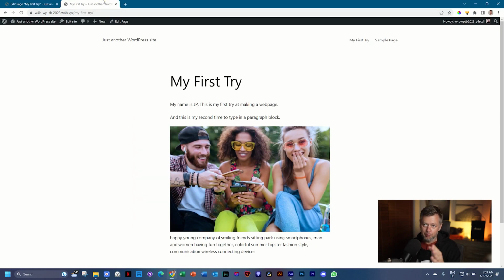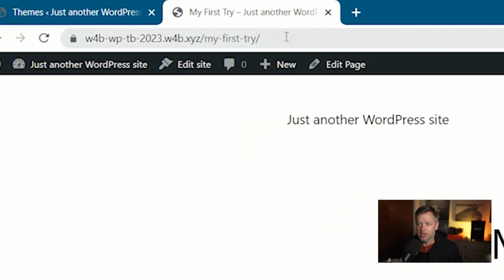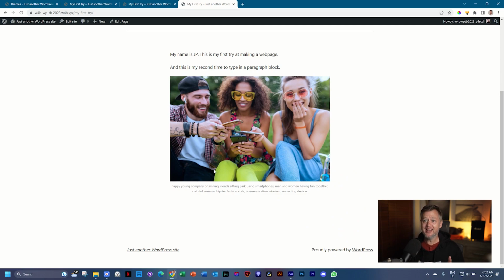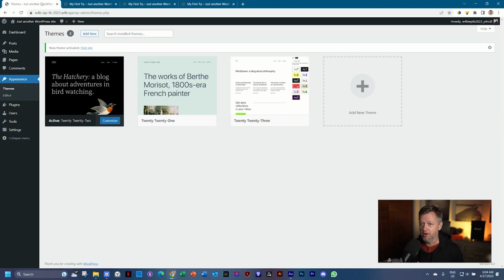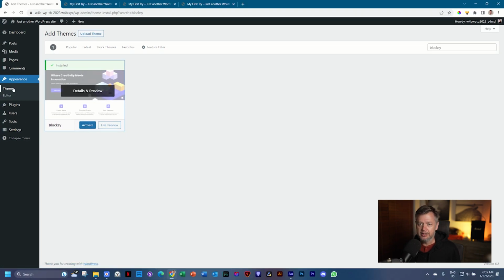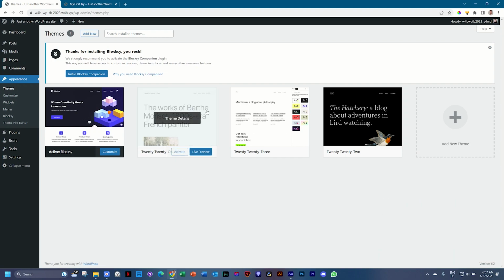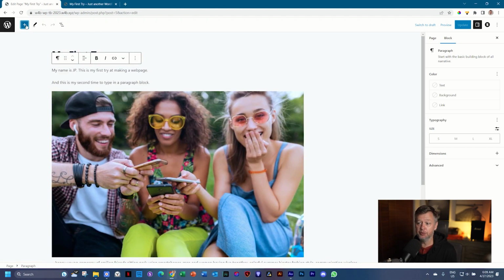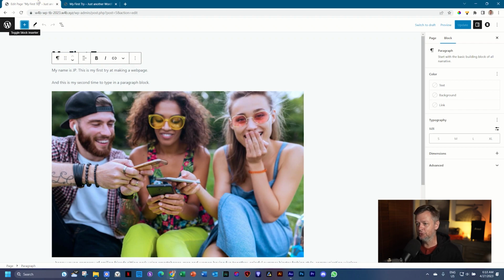05. Theme, Blocksy | Crash Course: WordPress Total Beginners 2023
An integral part of the WordPress platform is the importance of the Theme. Understand what it does, and choose a reputable one that will take you a long way. We use Blocksy from Creative Themes in this tutorial -- an excellent FREE theme that will help build a professional, modern-looking website.